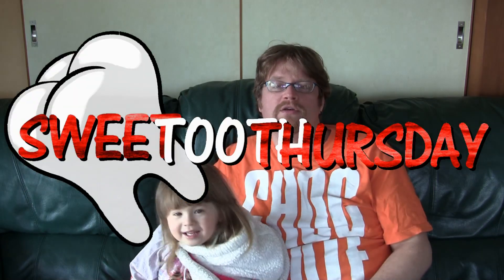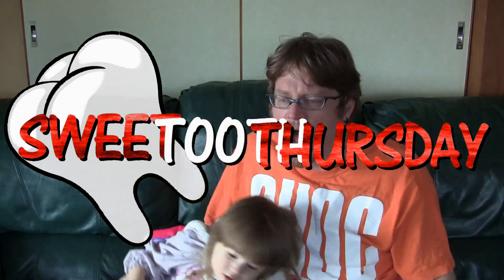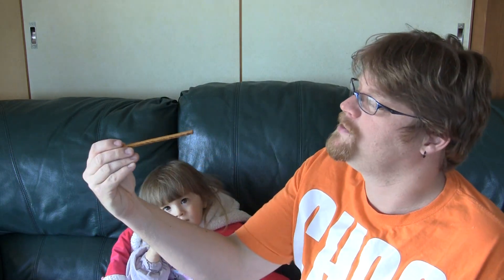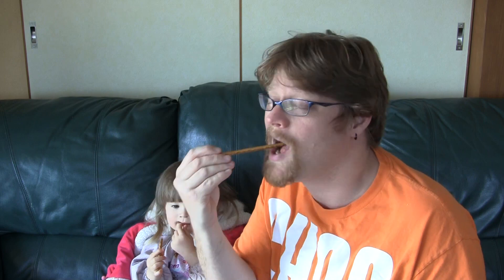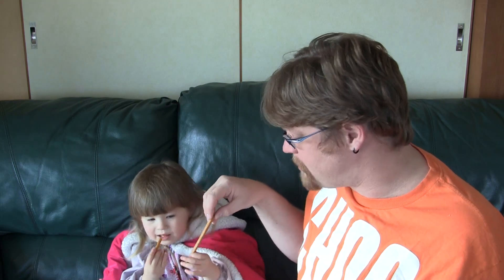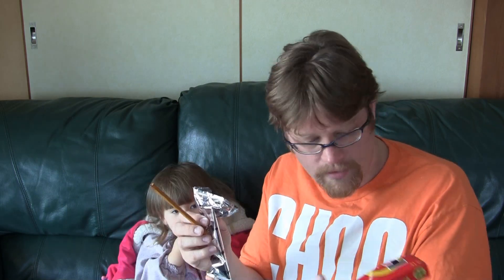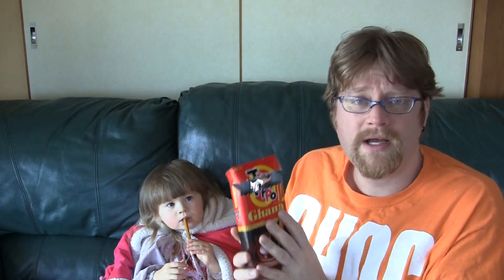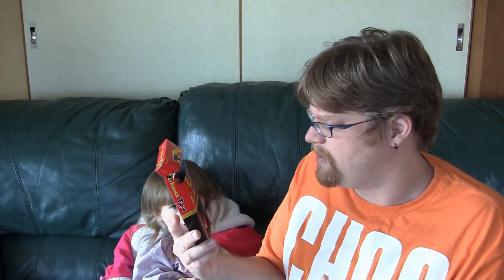Lotte Ghana Toppo - SweeTooTHursday 45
Lotte Ghana Toppo
SweeTooTHursday 45

Lotte decided to take their Ghana brand of chocolate and stick it in Toppo. I think it was a fantastic idea!